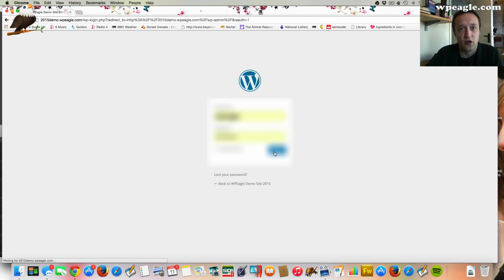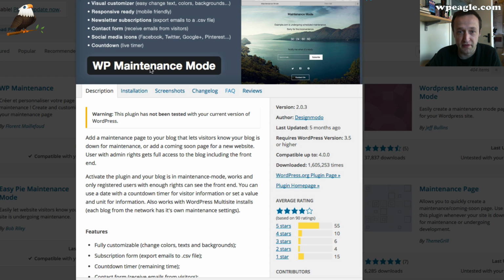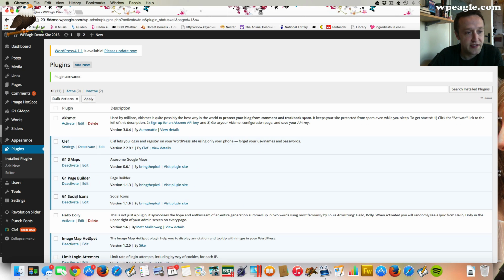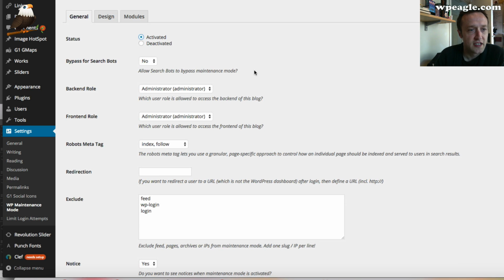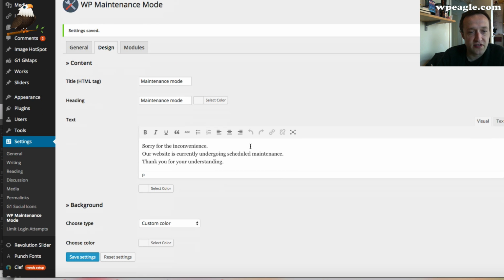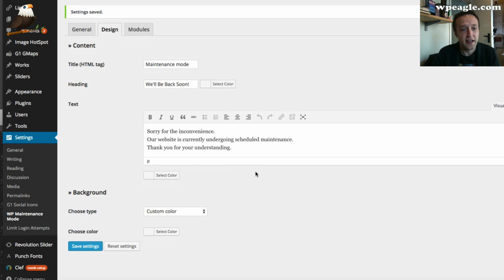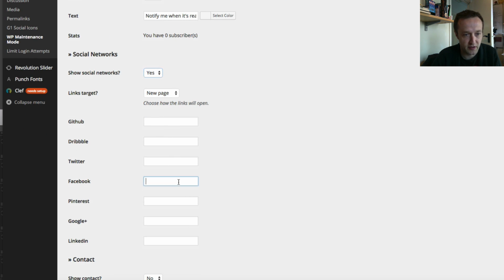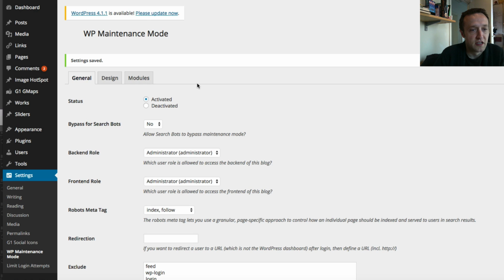Hide Your WordPress site Until It's Ready (Maintenance Mode)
How to put Wordpress into Maintenance Mode to stop visitors viewing it while you work on it.